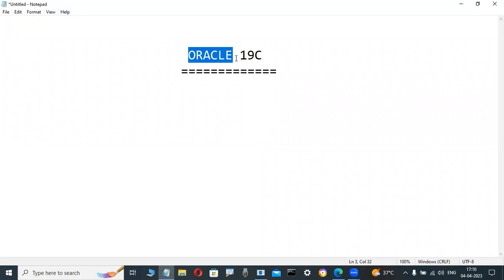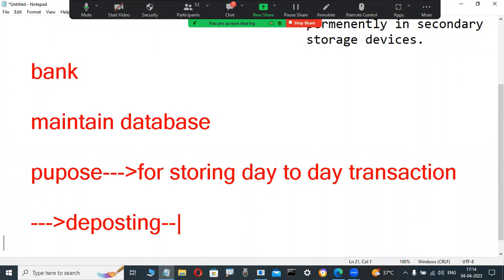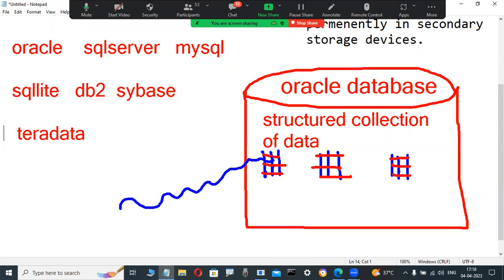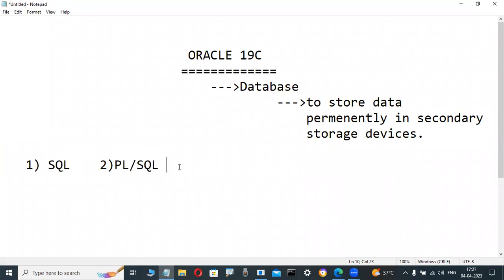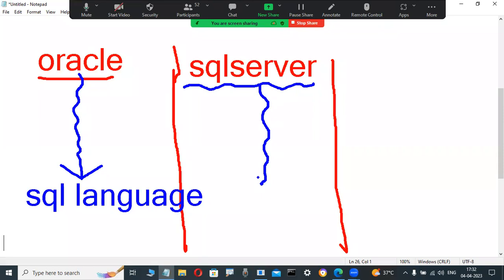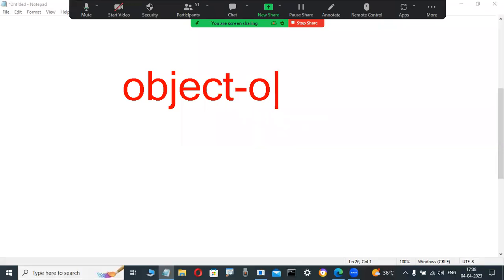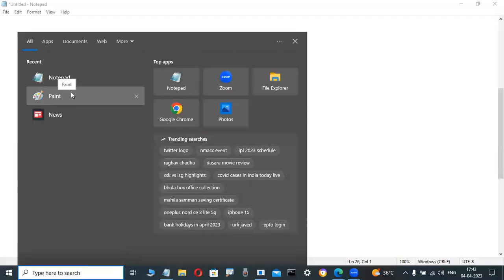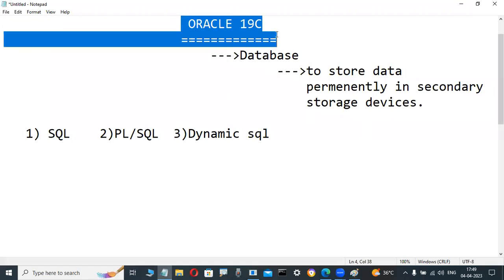Oracle 12c (Sql/PlSql) Videos and Materials | Session - 1 | by Murali Sir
Oracle 12c(SQL/PLSQL) Videos and Materials by Murali Sir